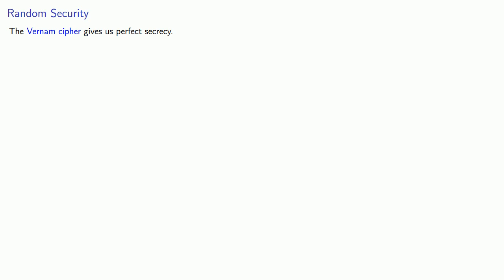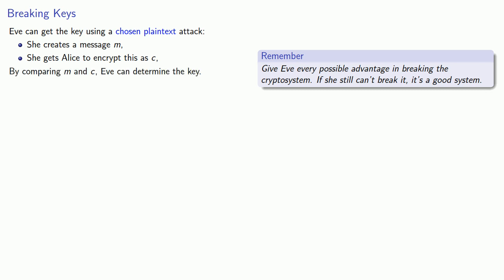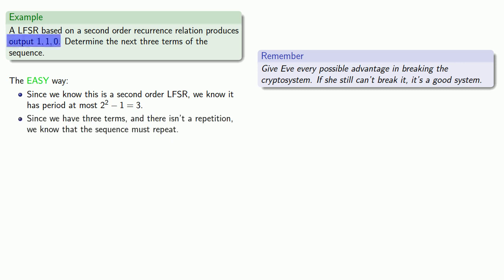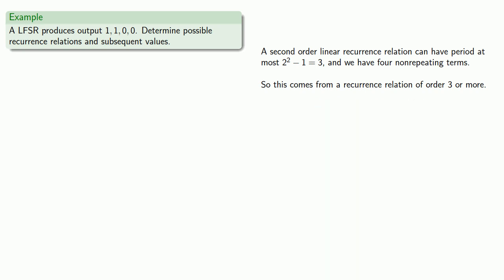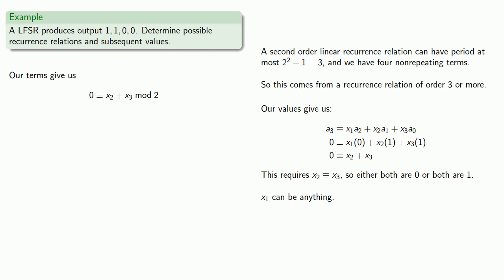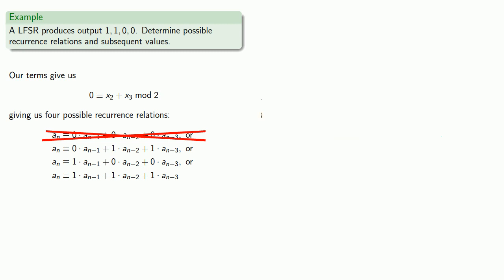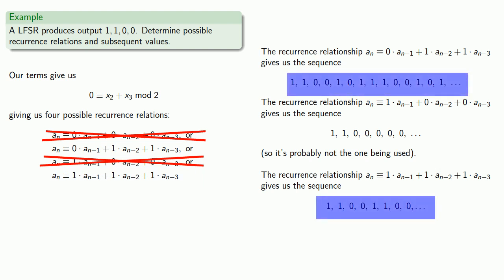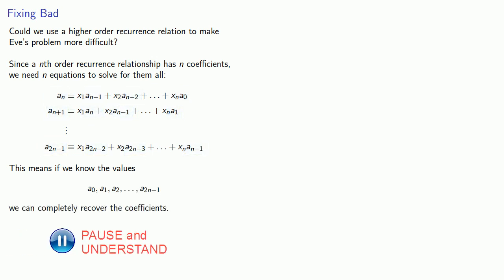Linear Feedback Shift Registers, Part Two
More about LFSRs.  How to break them when they're used for PRNGs in a Vernam cipher.